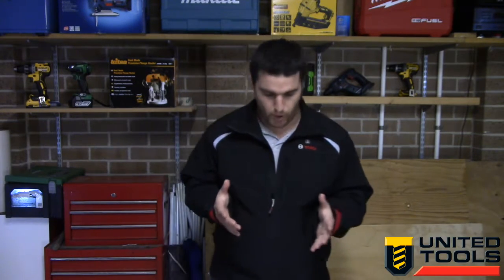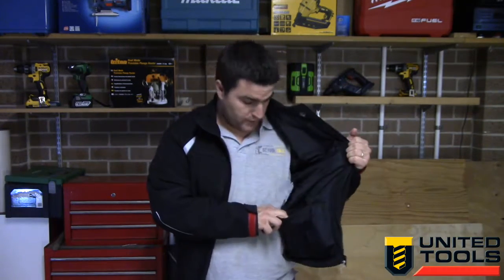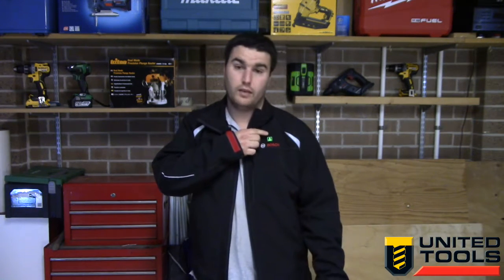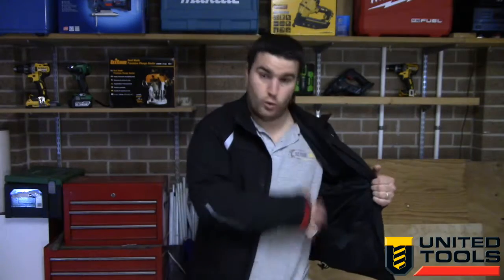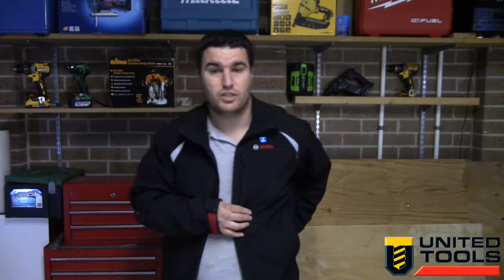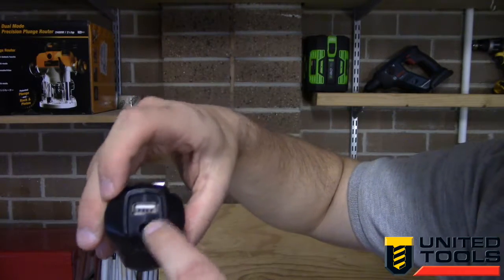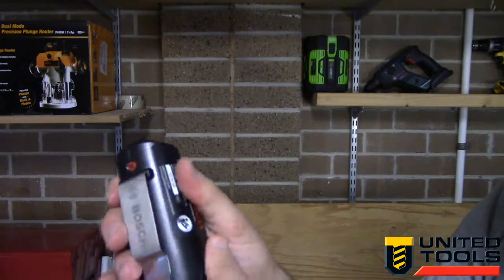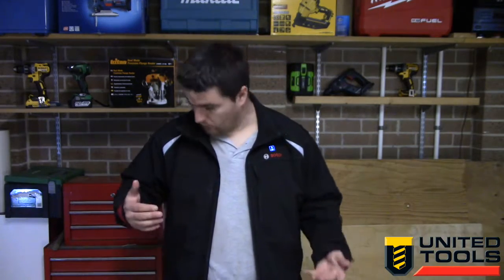Bosch 10.8V Heated Jacket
Feeling the chill outside? Bosch's 10.8V heated jacket might be the solution to your problems. With smart pockets for drawings and for phone charging, working outside just got a whole lot easier.